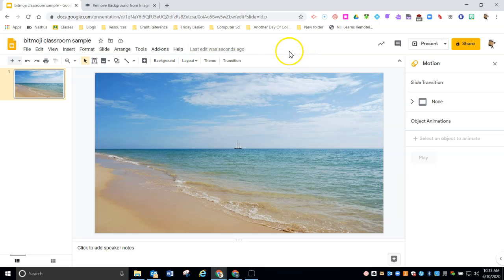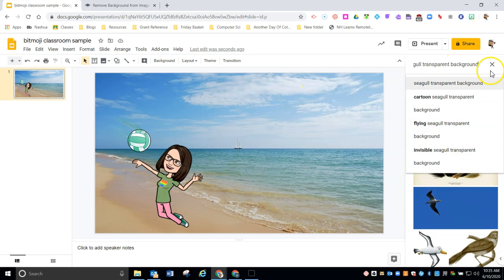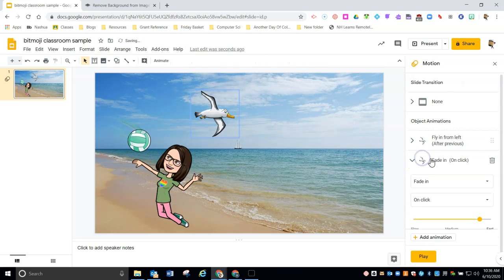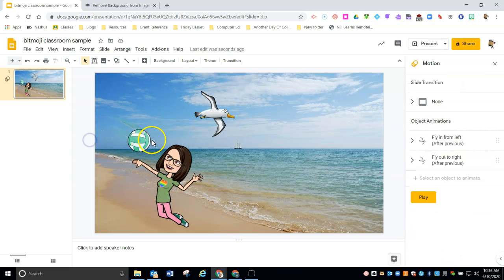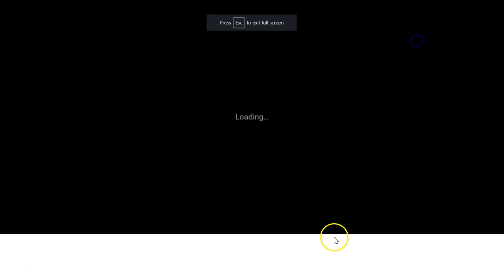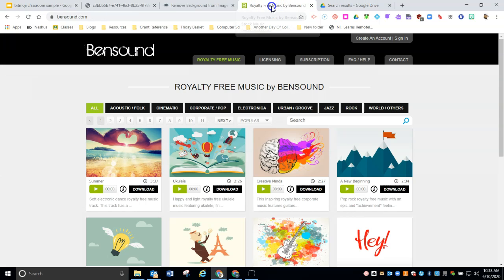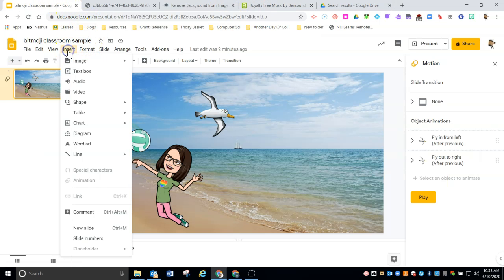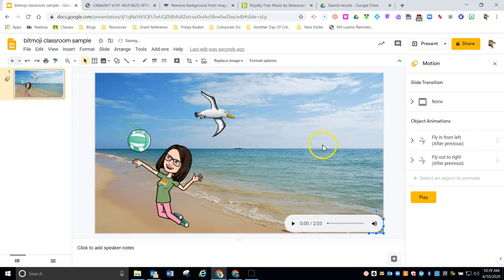adding extra features to a bitmoji scene